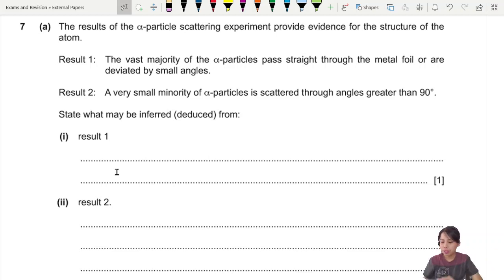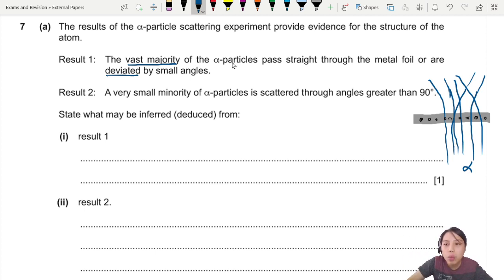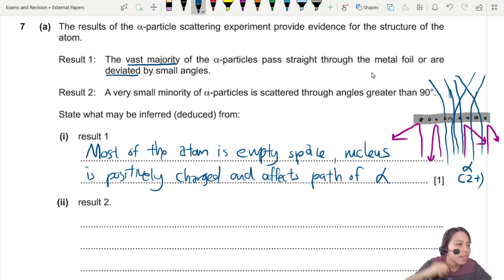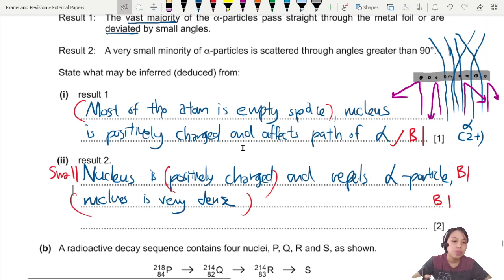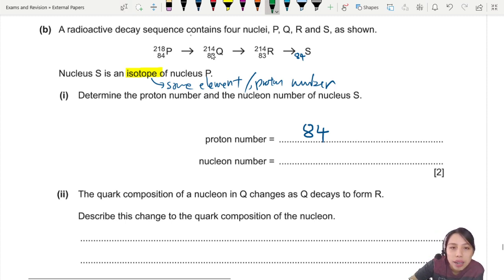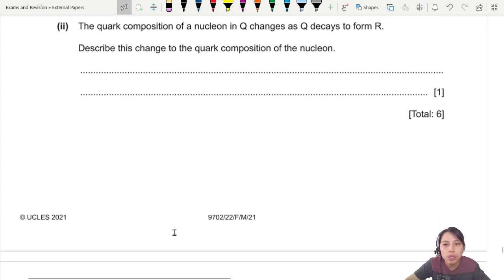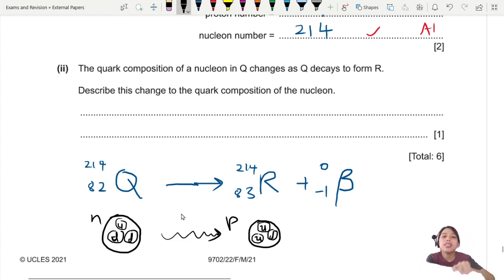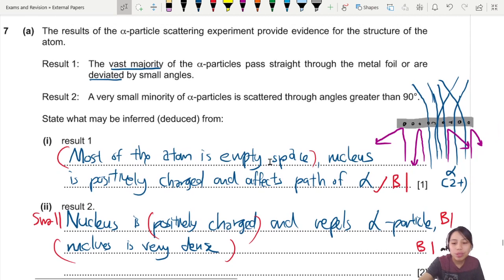FM21 P22 Q7 Scattering Experiment and Beta Decay | Feb/March 2021 | Cambridge A Level 9702 Physics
9702/22/F/M/21: (a) The results of the α-particle scattering experiment provide evidence for the structure of the atom.

Result 1: The vast majority of the α-particles pass straight through the metal foil or are deviated by small angles.
Result 2: A very small minority of α-particles is scattered through angles greater than 90°.
State what may be inferred (deduced) from results 1 and 2.

(b) A radioactive decay sequence contains four nuclei, P, Q, R and S, as shown. Nucleus S is an isotope of nucleus P.
(i) Determine the proton number and the nucleon number of nucleus S.
(ii) The quark composition of a nucleon in Q changes as Q decays to form R. Describe this change to the quark composition of the nucleon.

9702_m21_qp22